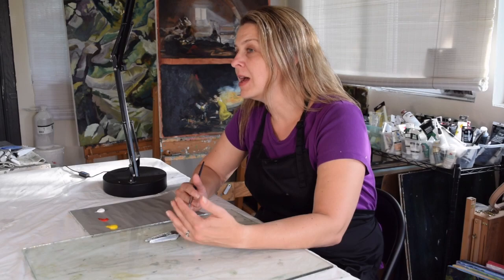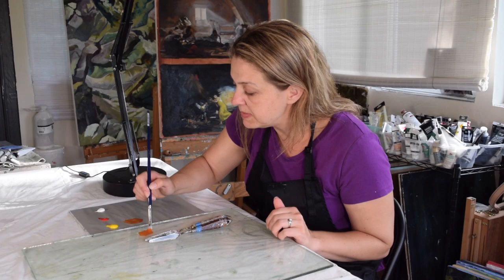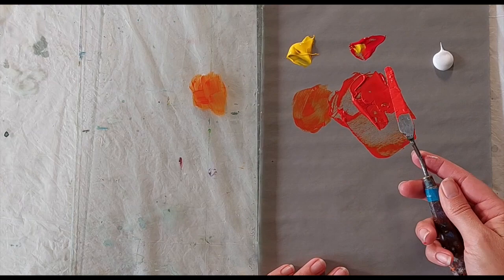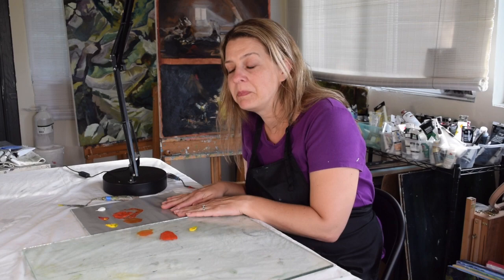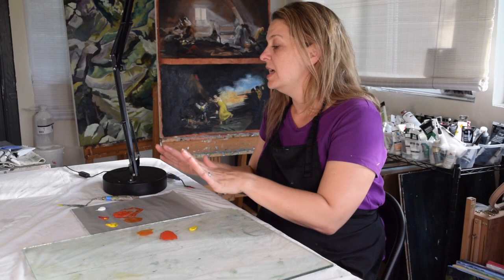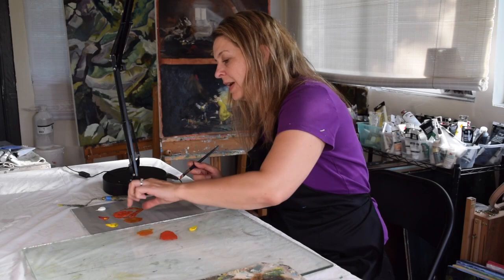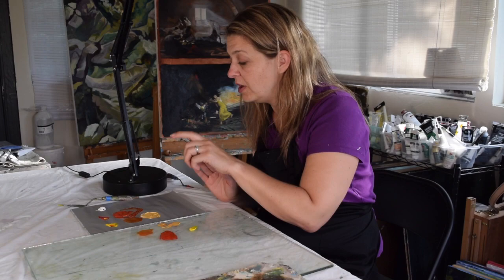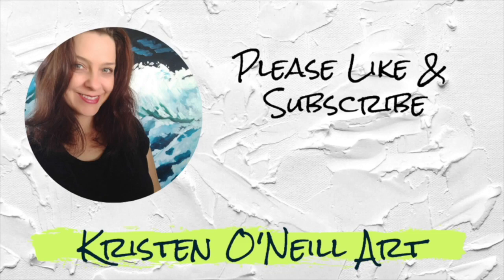Ideal Mixing Surface for Painters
Do you want to:
-Take an online course?
- Receive private feedback on your artwork?